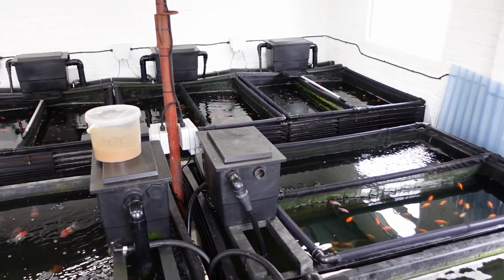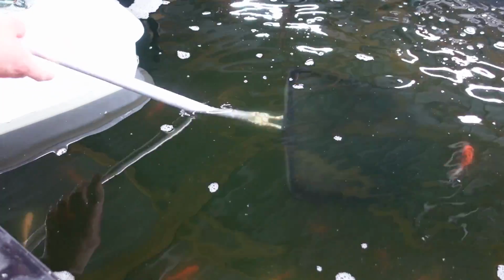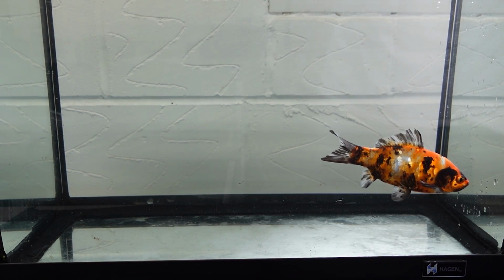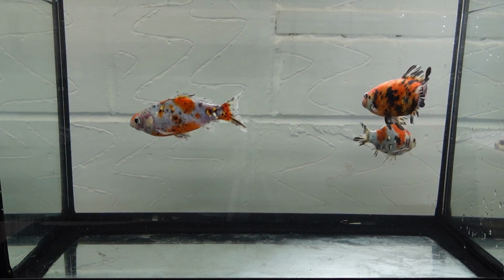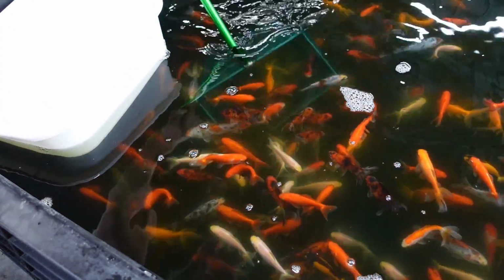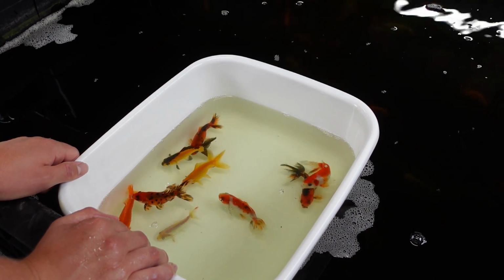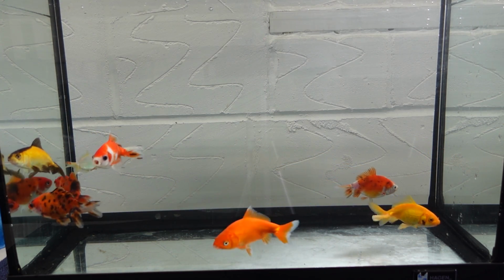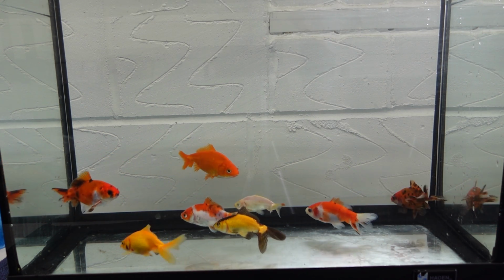A close look at some ALTERNATIVE Goldfish varieties | @StarFisheriesUK Goldfish visit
Don't forget to submit your video entries for Rate my tank!

Make sure to like and follow our NEW Facebook page!

Join the Fanatics family and keep up to date with the channel through the Facebook group

Happy Fishkeeping!